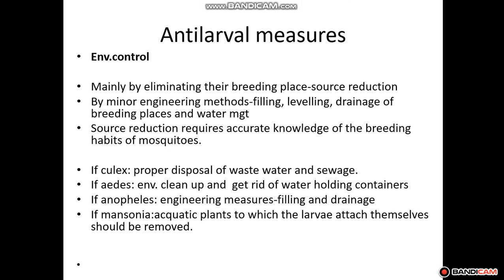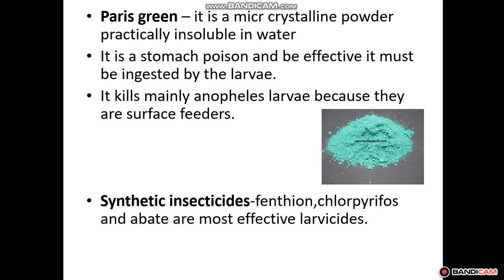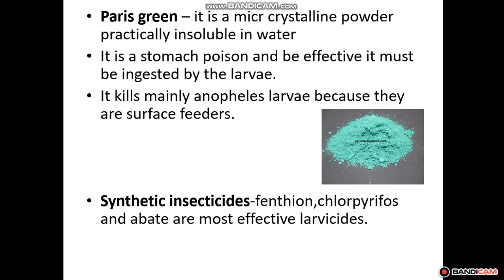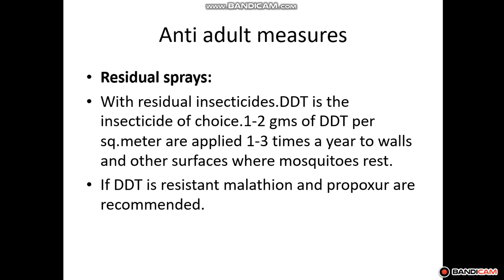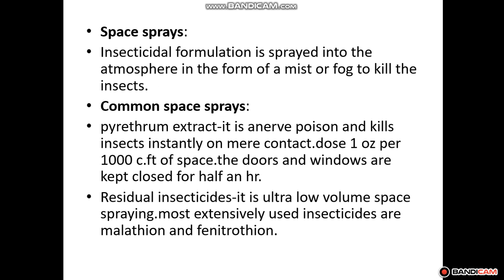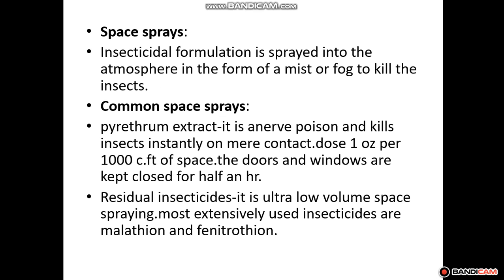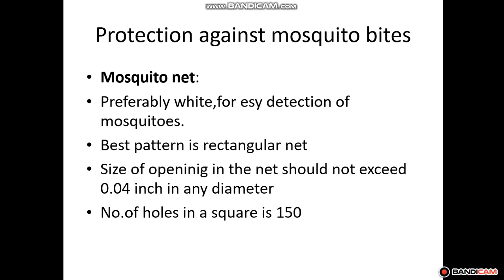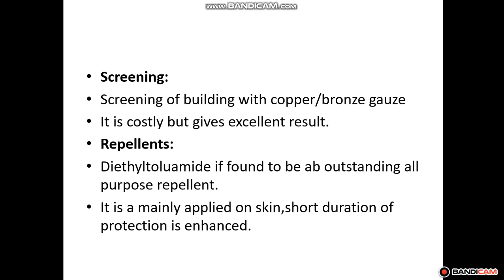mosquito control measures